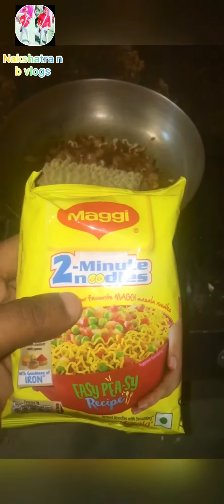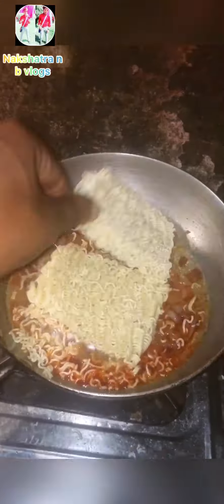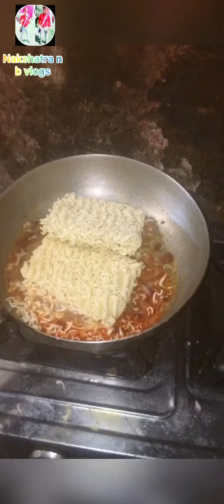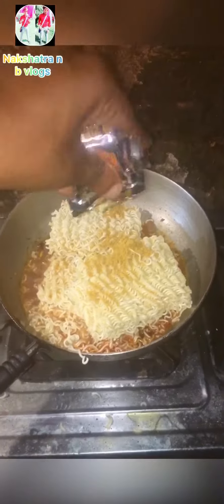2 Minutes Maggie banana Sikhe ￼